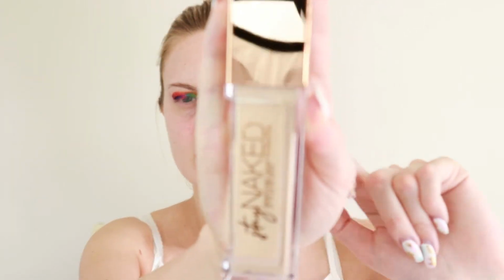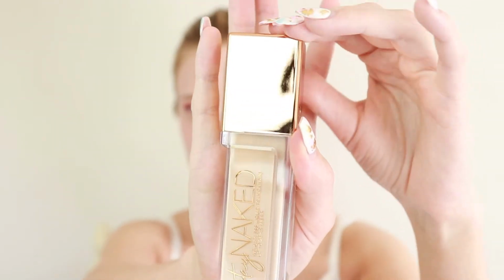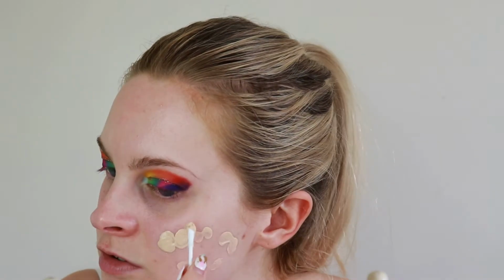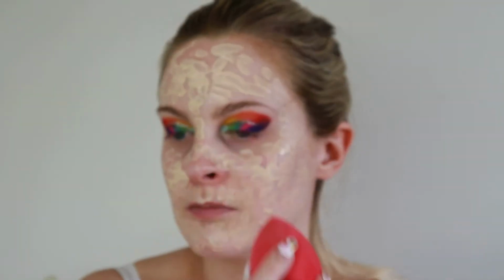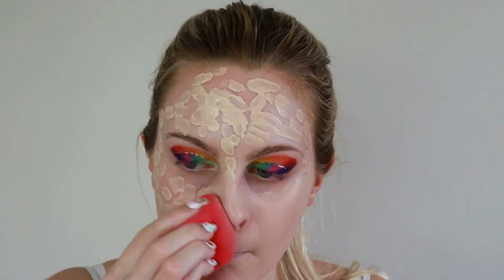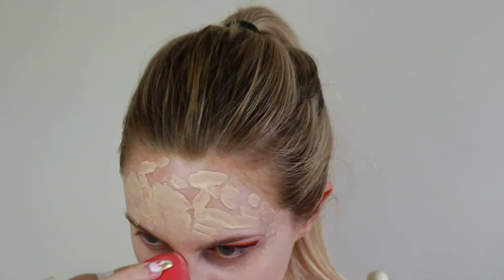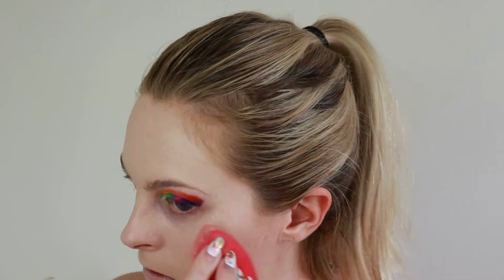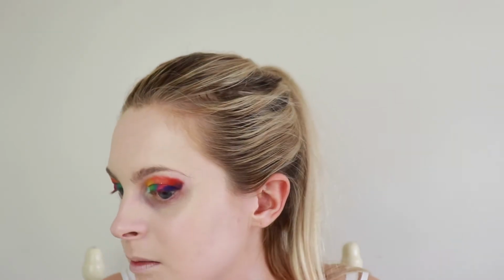NEW Urban Decay Stay Naked Foundation! First Impressions & Wear Test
I took a bit of a break recently, but I am hoping to get back into regular filming now.
This has been a huge and extremely highly anticipated launch; some are even going so far as to call it THE foundation of the year! High claims indeed. This is said to have it all... but does it live up to the hype? I bought this weeks ago, on the day it launched in Ireland (18th of July) and filmed with it soon after. I have only gotten around to editing it now but still- better late than never!
What do you guys think of it ? Are you interested? Have you tried it?
Let me know down below! I would love to hear from you :)

Products mentioned:
Urban Decay Stay Naked Weightless Liquid Foundation // 40NN

Thank you for clicking on the video, if you would like to see more,